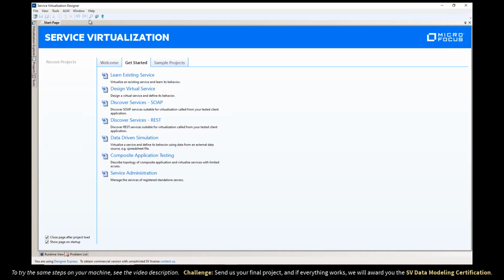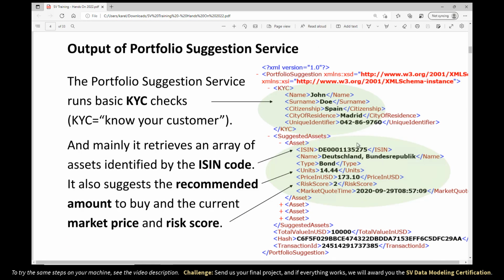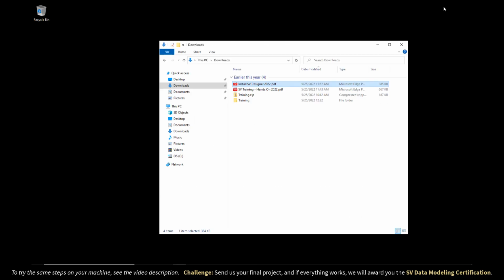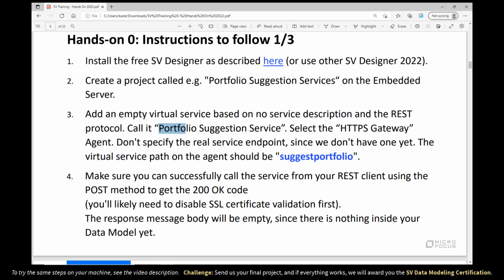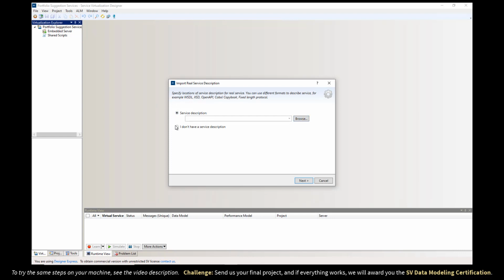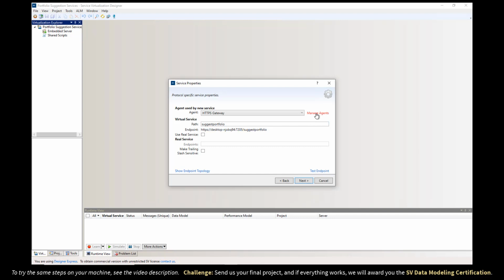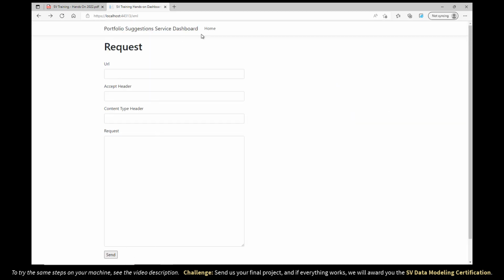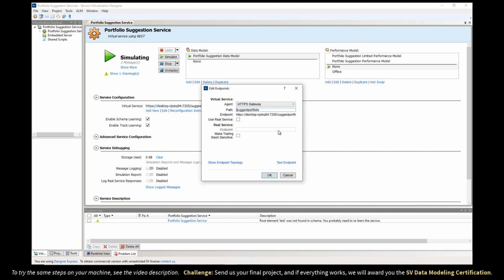SV Training 2/12 - Your first Virtual Service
In this video:
- Training "cover story" (the troubles you will learn to fix)
- Creating and testing your first empty virtual service (from scratch)